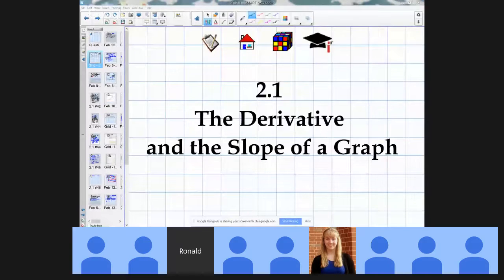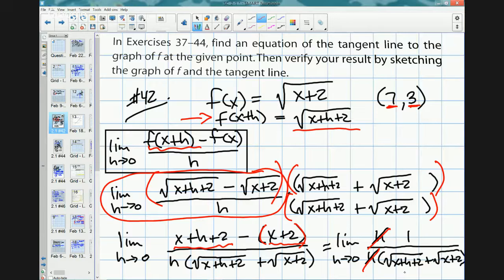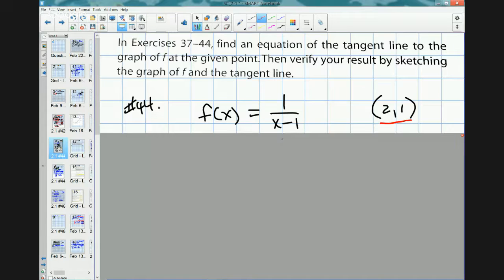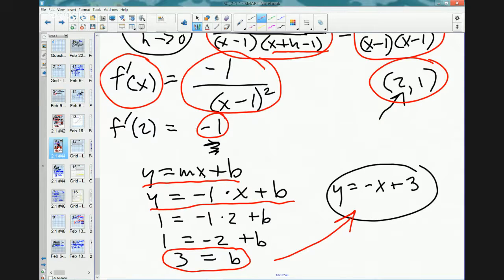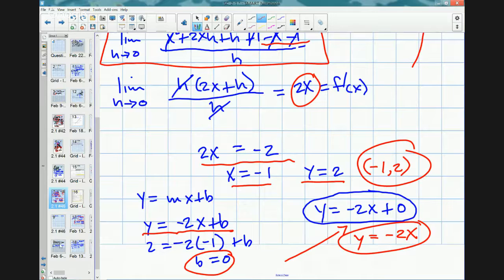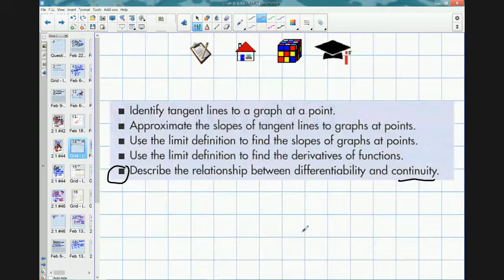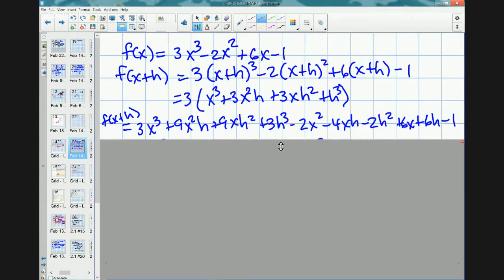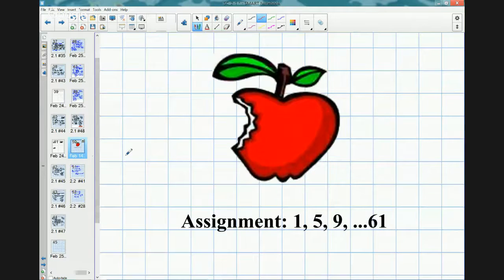WLC MAT 210: Lesson 2.1